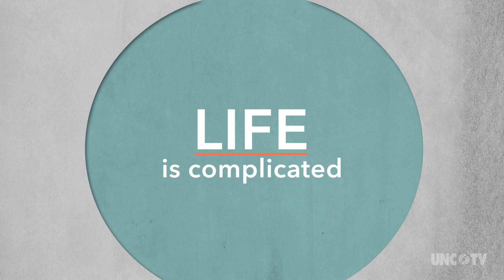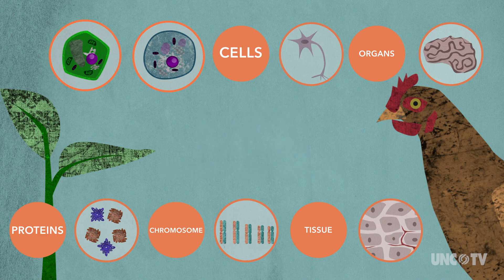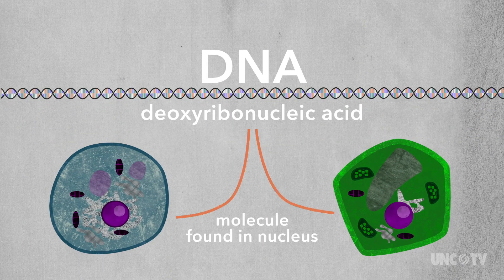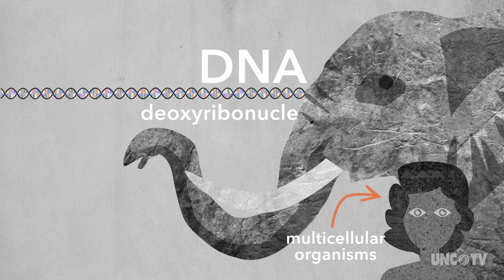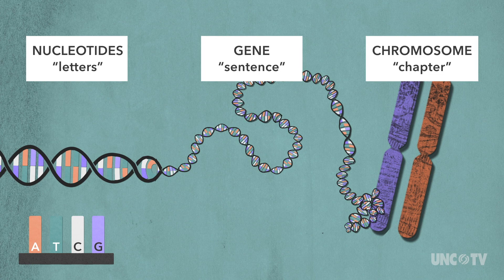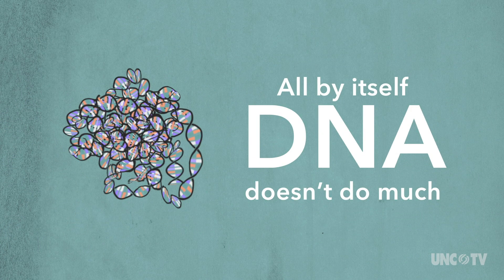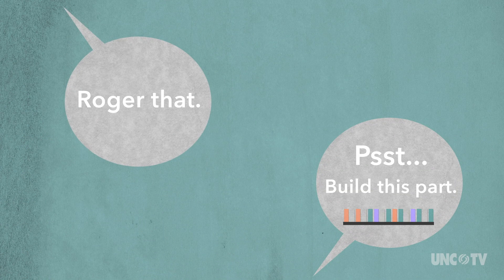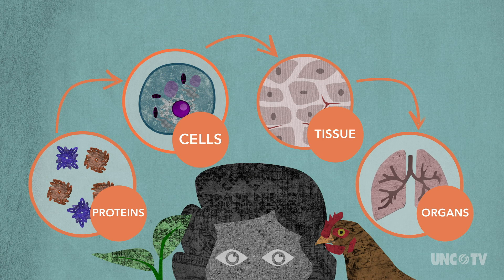DNA 101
Your DNA helps create the instruction manual the body uses to make all of your features. Find out about DNA—where it is found, what it is made up of, and what it does, with this video.
Aligned to state and national science standards and specifically designed for middle school students, these pithy animations make science understandable and entertaining for audiences of all ages. Funding for UNC-TV Science provided by GSK.